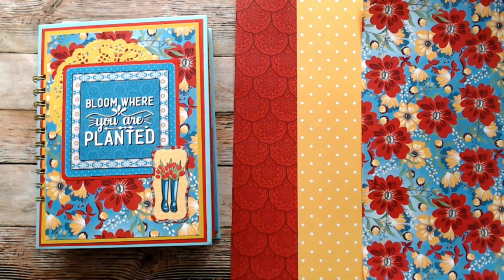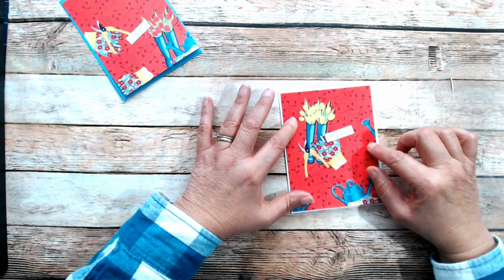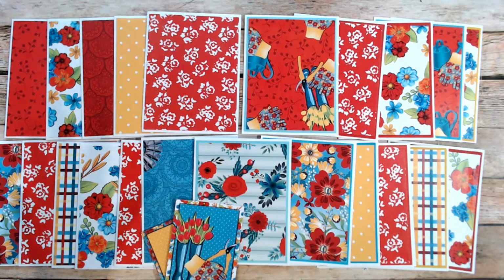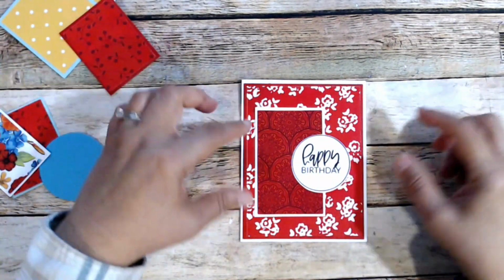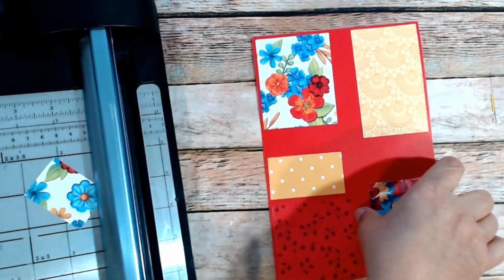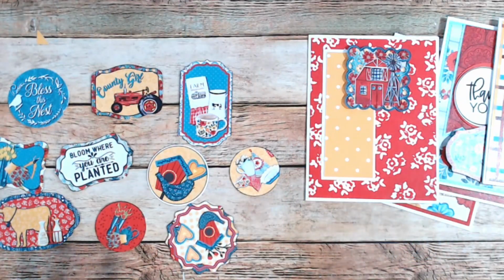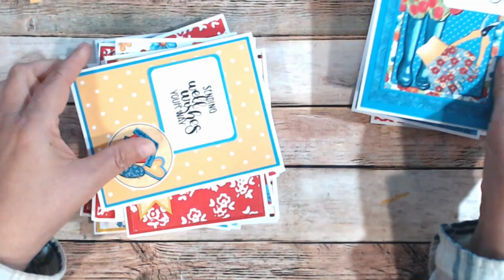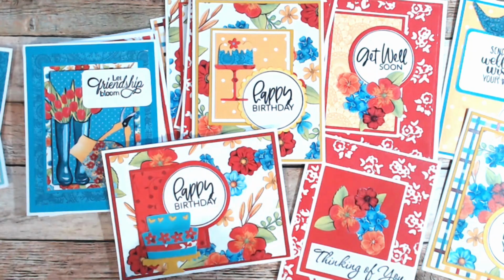How to Make Greeting Cards to use up your paper stash using Sweet Southern Mess Paper Collection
After I make a project, such as a mini album or my latest project, a greeting card organizer, I usually have scraps left. I don't want to let these go unused, so I find different ways to make greeting cards.
This method shows how I "freestyle" meaning I use the scraps I have, mat them and add them to a card front or a card base. Check it out and see if it works for you. Some people want more of a guide, so in my accompanying video, I show how to use card sketches

I used the Sweet Southern Mess paper collection only available from Country Craft Creations.

Specific Sheets of Cardstock:(Get 4 sheets of each)